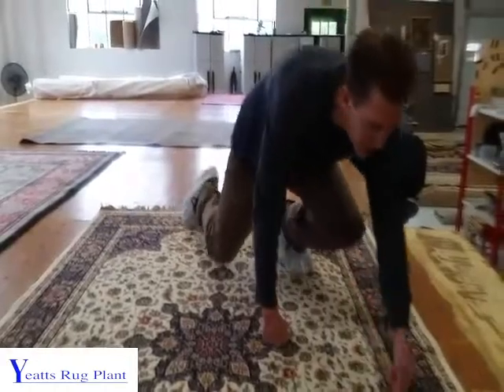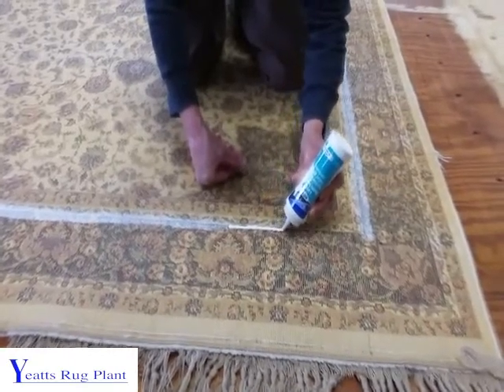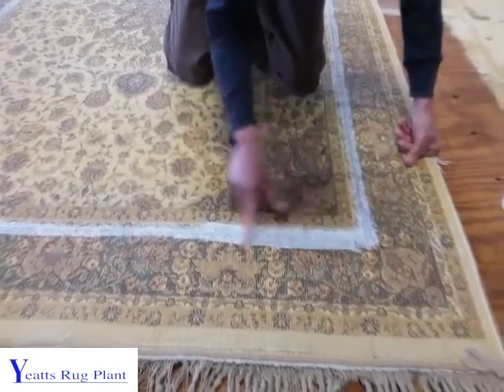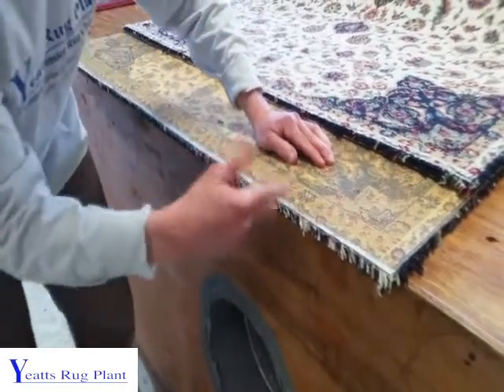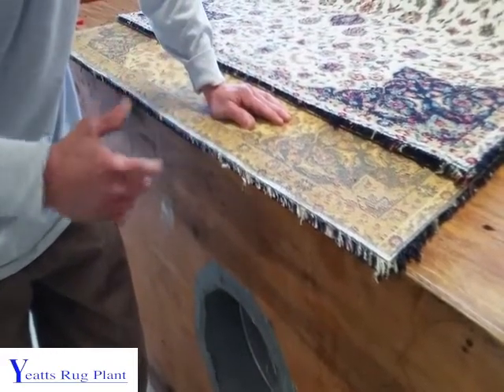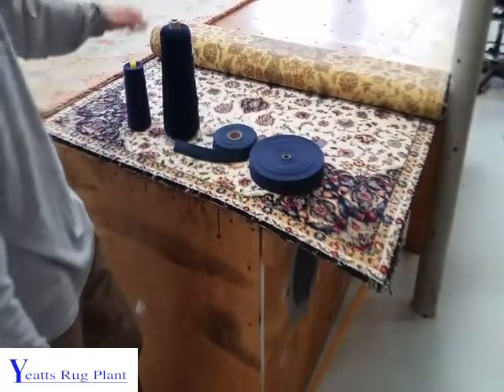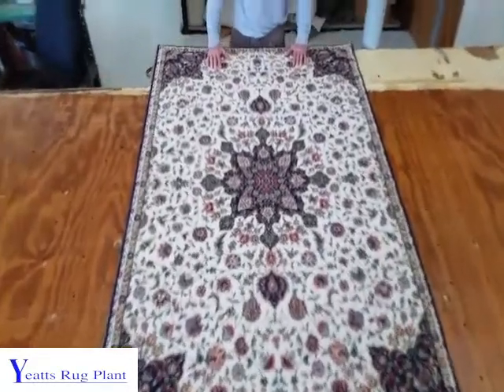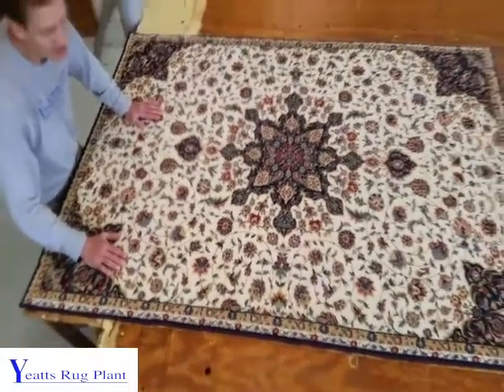Yeatts Rug Plant - Resizing an Area Rug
Welcome to the official YouTube channel of Yeatts Rug Plant, a division of Yeatts Carpet Cleaners, Inc. Founded in 1974, Yeatts Carpet Cleaners is recognized as an industry leader. Yeatts Rug Plant will feature videos showcasing our services and products. We will provide detailed information in each video focusing on teaching current and potential customers and networking partners about our observations and experiences in the fabric cleaning industry. We hope the videos will be informative and answer questions the viewer may have had prior to watching. For more information about our company and seasonal coupons visit: rugplant.com.